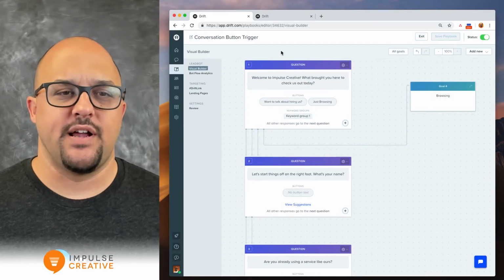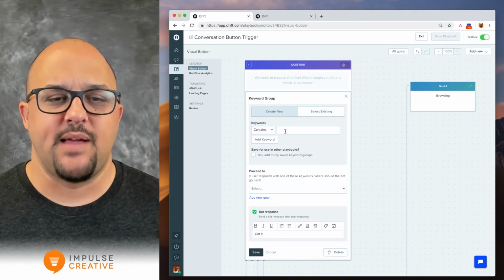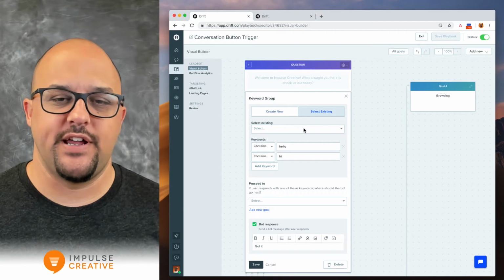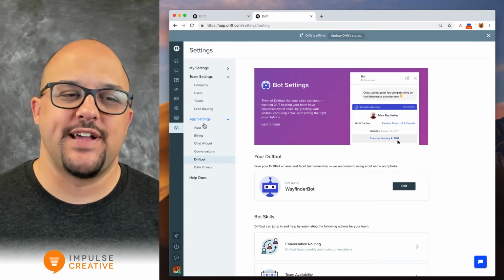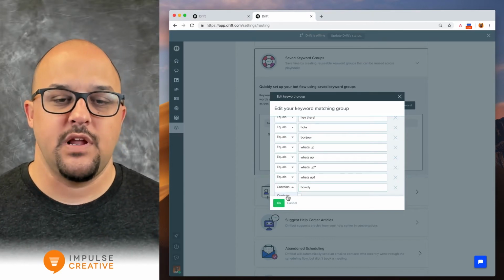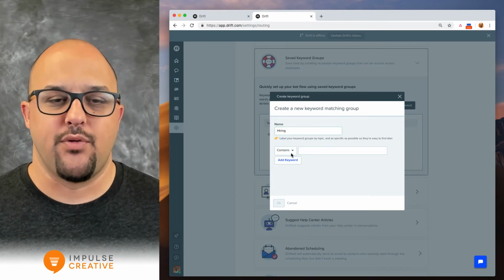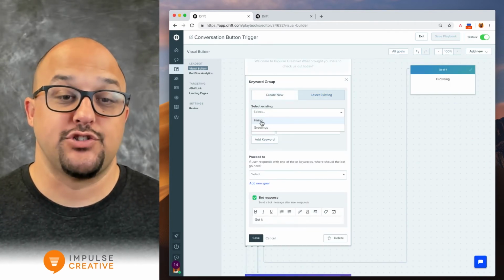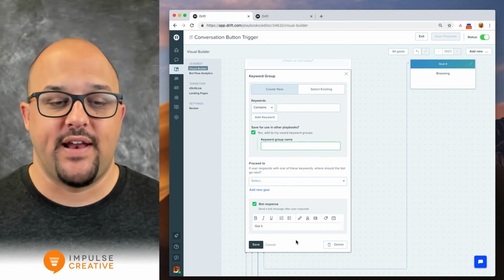How to Create & Edit Drift Keyword Groups for Better Chatbot Conversations